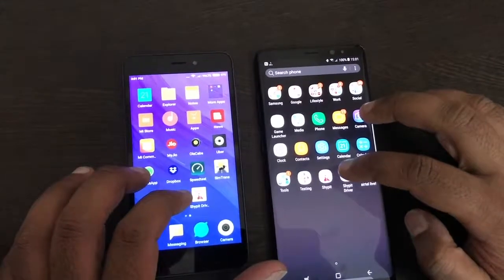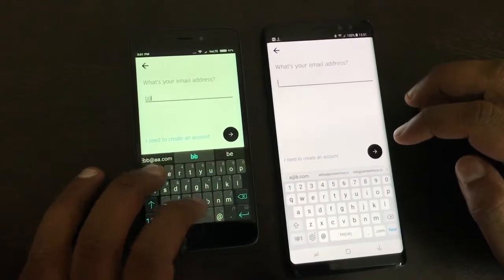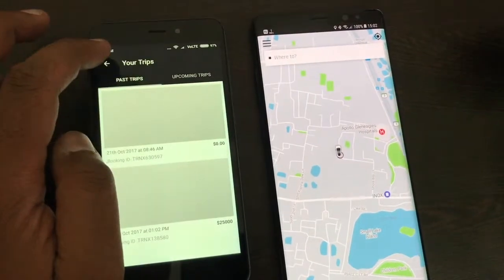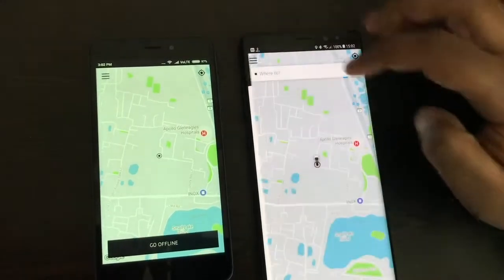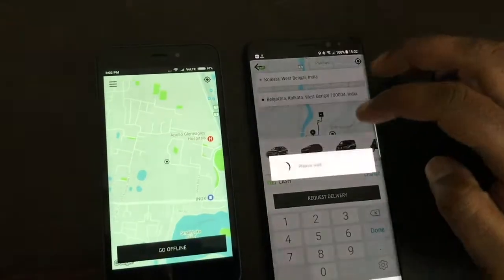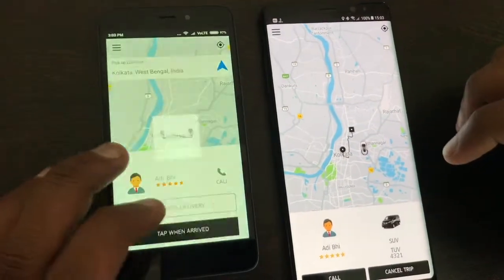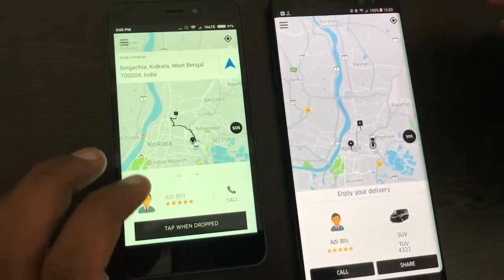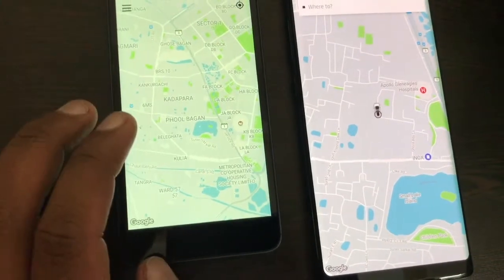Shypit - Courier on Demand, Postmates Clone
Shypit
Uber for Courier
Shypit is a complete pickup and delivery solution just like postmates or uber for courier.
Your perfect app to hire a vehicle – van, truck or motorcycles or to get a courier service among cities around the world.
Do you want to experience a new way of vehicle booking service - a hassle-free van rental?
Whether you need to hire a bike, van or vehicle immediately or book a vehicle in advance, our app provides you access to many drivers.
3 Easy Steps to Place an Order
1. Plan your route - supports multiple delivery locations from the same pickup point.(Extra Charges)
2. Choose Your Service Options
3. Confirm Details - Your Driver is on the Way
The traditional way to book a van or vehicle requires scheduling and fixing delivery weeks ahead of time, while Shypit matches you with a driver within seconds. Experience a courier service in 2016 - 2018 that brings you speed, flexibility, and transparency like never before. By rating our drivers, we can ensure customer satisfaction for our on-demand courier service just like uber for courier.